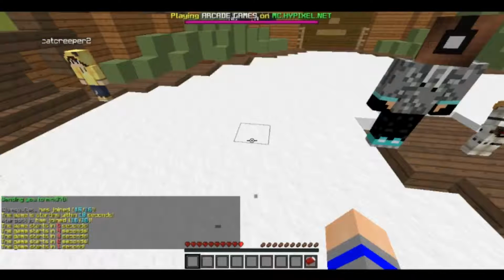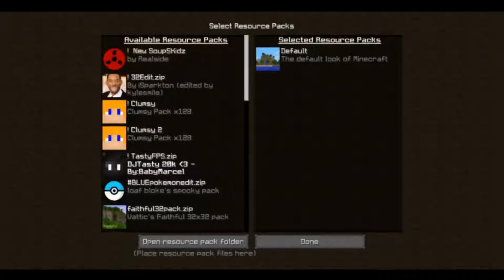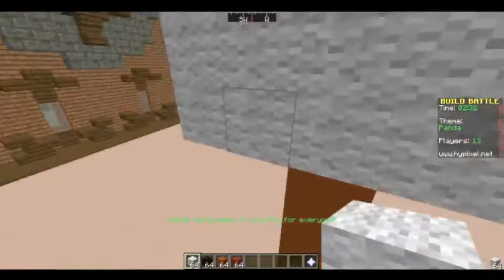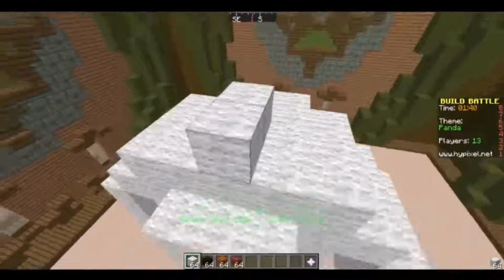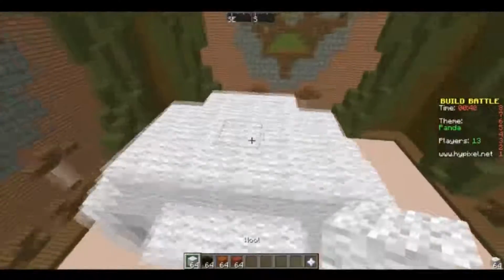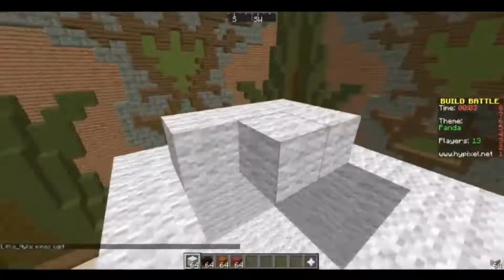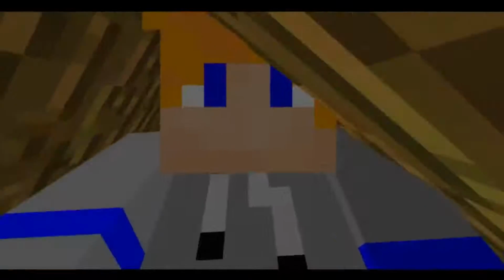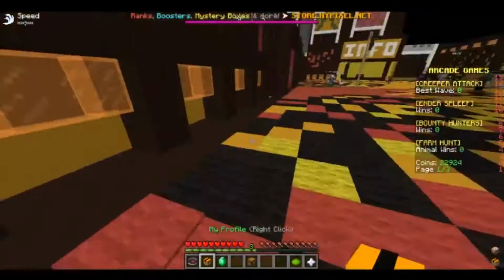IS THIS A CHICKEN? I HAVE NO IDEA ANYMORE... + GIVEAWAY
- Comment why you of all people should get it.
- Comment your IGN:
- And finally, comment what you want it to say on your banner!

In this episode, I play some more Build Battle, and totally get mixed up. I keep thinking that the theme is Chicken when it is Panda! xD

Mods I Use:
Optifine
Bspkrs' Armor HUD
Bspkrs' Potion HUD
Bspkrs' Direction HUD
Better Sprinting
Damage Indicators
Schematica
Xaero's Minimap

Minecraft Stats:

1.7.10, 1.8, or 1.9 (depending on what I'm doing)

FOV: 70

Render Distance: 16

HDS: 1 T

Mouse: A crappy $5 one

Keyboard: Built-In

Microphone: Blue Snowball

Editing Software: Windows Movie Maker

I am a new YouTuber that wants to make lots of good videos. Please give me some ideas, and constructive criticism (don't be mean.)

All music is used with permission! Mainly it's from NCS! Go check them out!